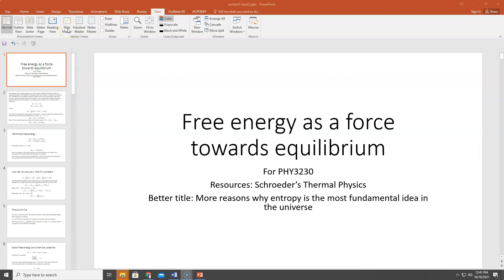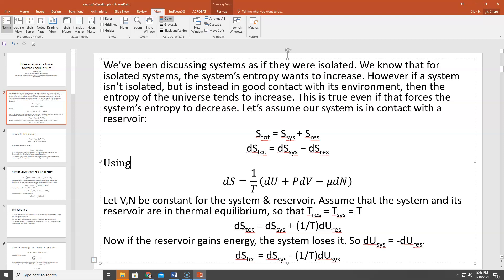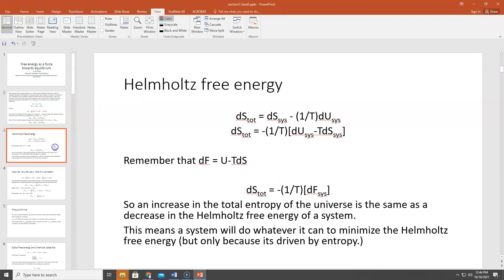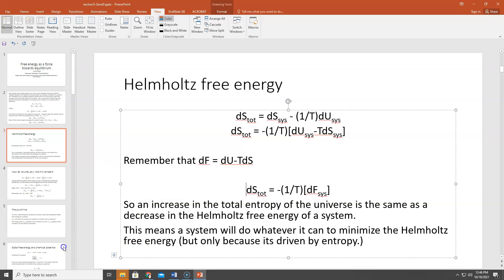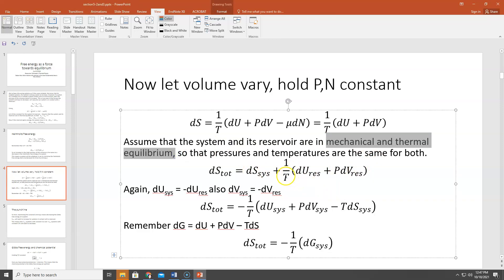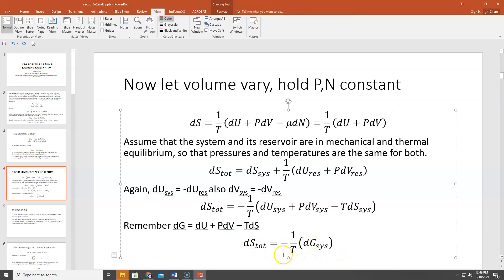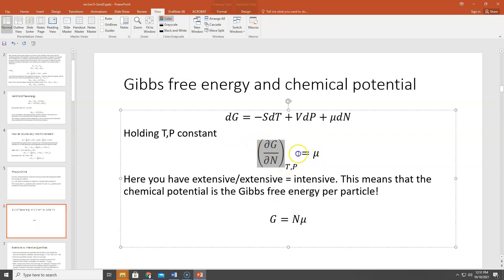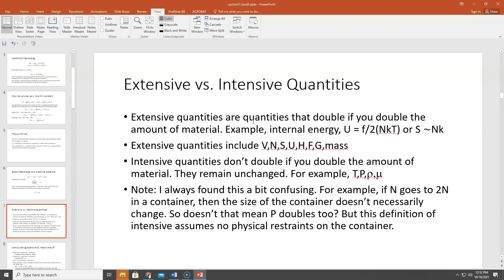Free Energy as a Force Towards Equilibrium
More reasons why entropy is the most fundamental idea.
In this lecture, we show that lowering the Gibb's or Helmholtz free energy of a system in contact with a reservoir maximizes the entropy of the universe.

We also discuss intensive and extensive quantities.